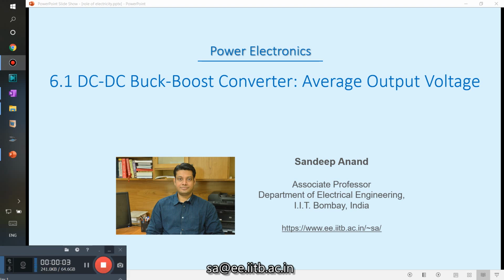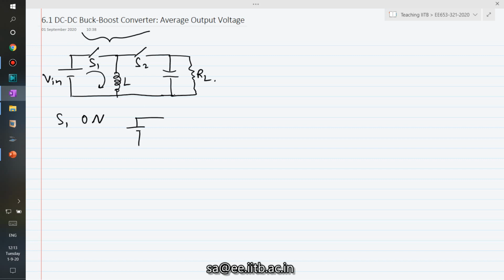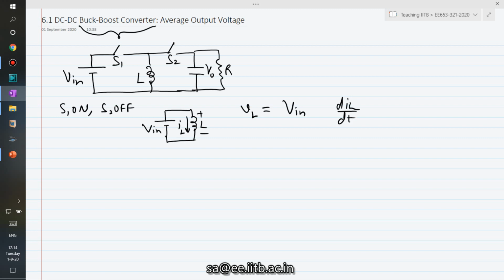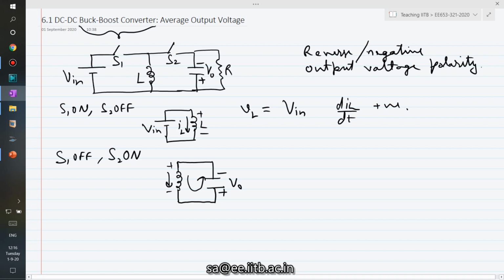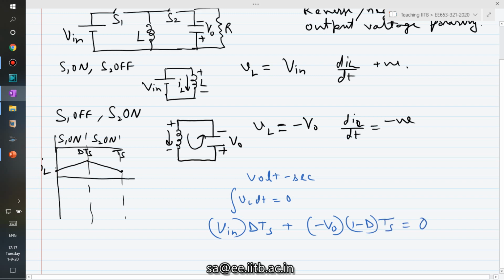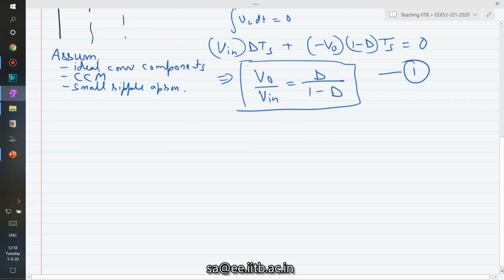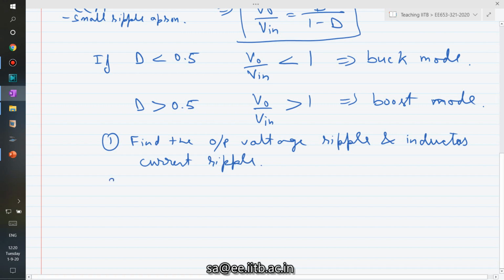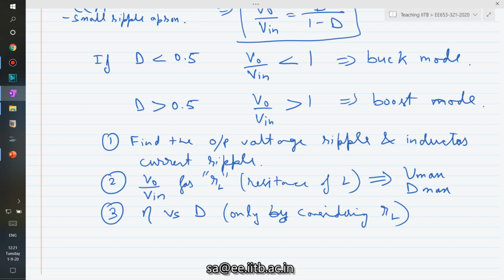6.1 DC DC Buck-Boost Converter_Average Output Voltage